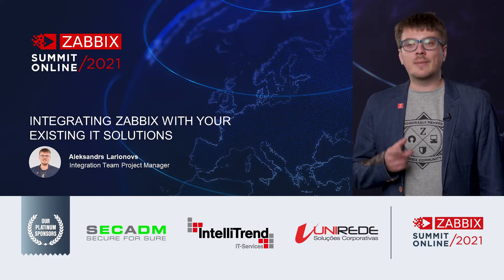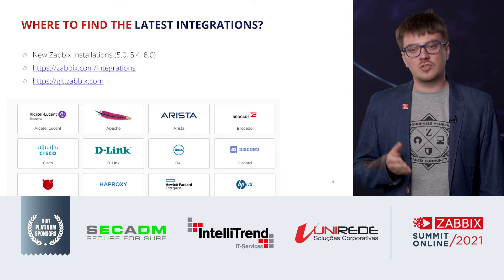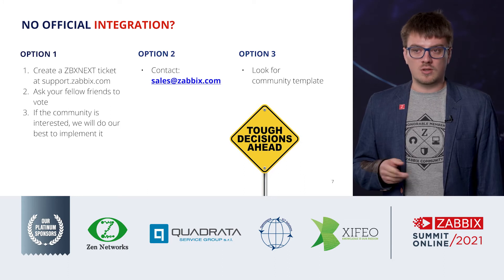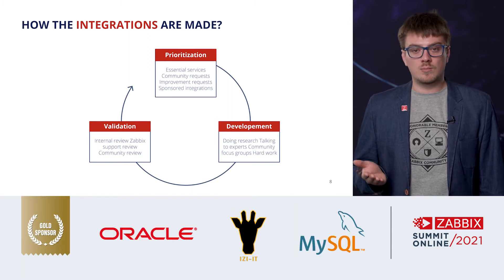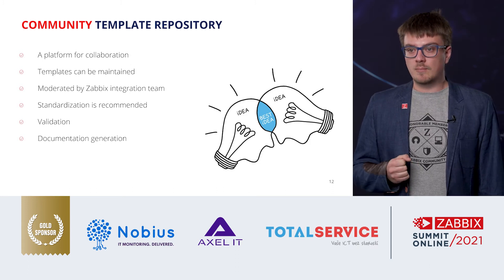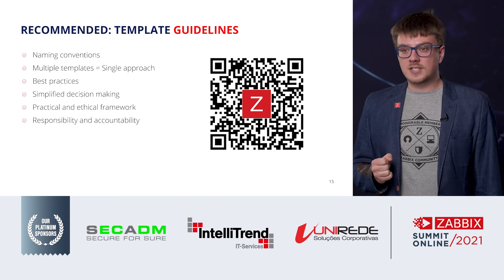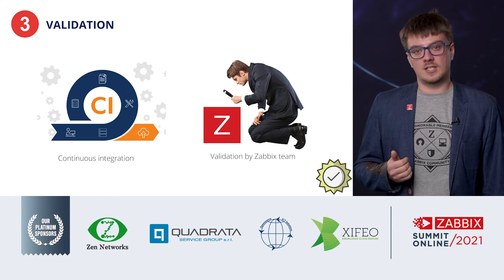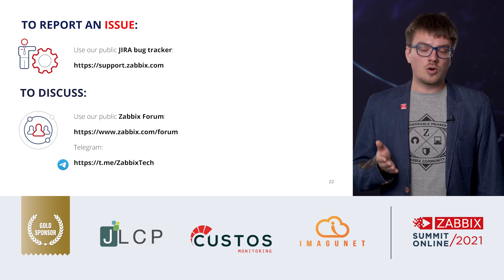Integrating Zabbix with existing IT solutions by Aleksandrs Larionovs / Zabbix Summit Online 2021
The Zabbix integrations team is constantly working on developing new official monitoring templates and integrations. Learn how we develop our integrations and where you can voice your opinions on what integration should we develop next. Watch the video to learn more!